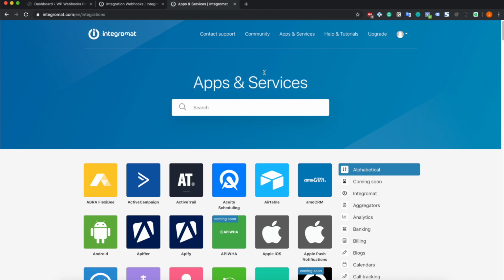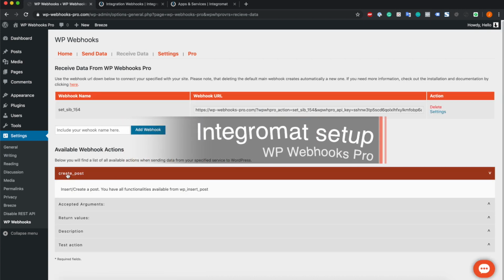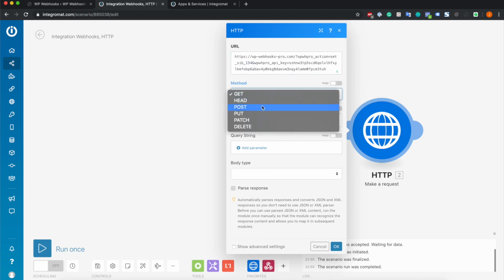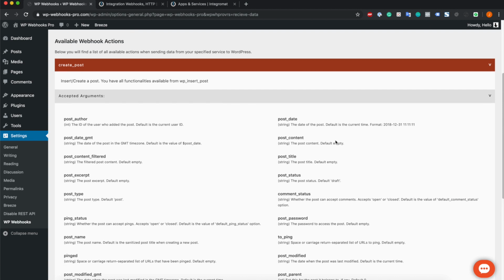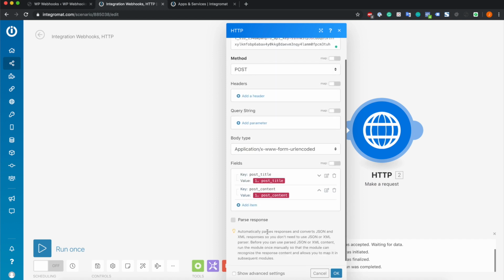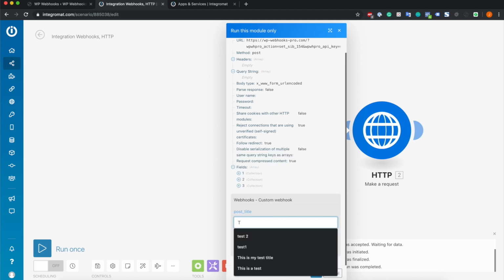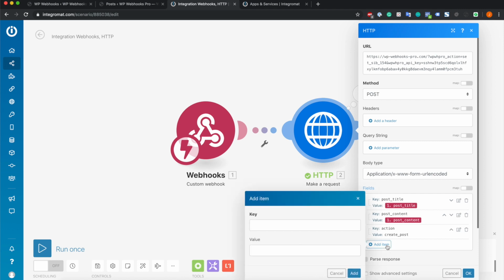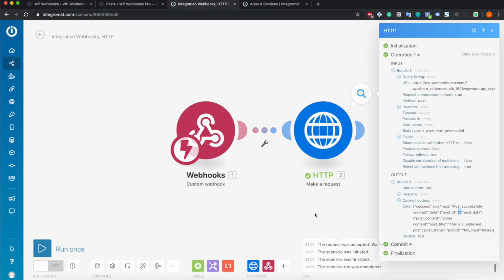How to integrate Integromat with WP Webhooks [Tutorial]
Learn how to create users on your WordPress website using Integromat.

We are WordPress experts who focus completely on digital automation. Our goal is to make the world move fewer fingers for unnecessary tasks. Interested? Join our revolution!

For more information about WP Webhooks Pro, check out our documentation